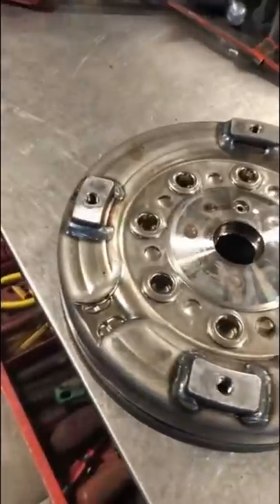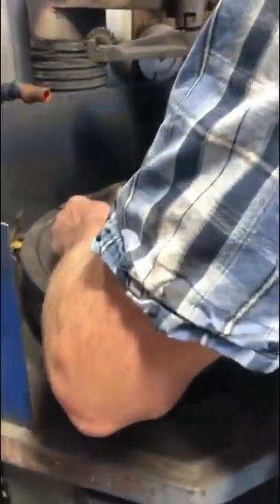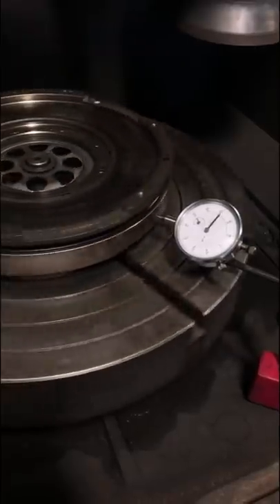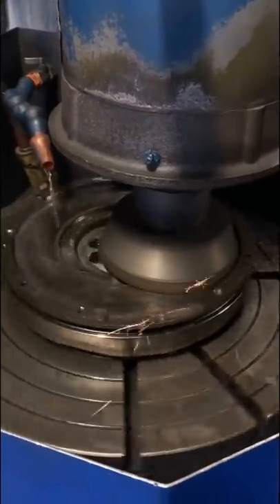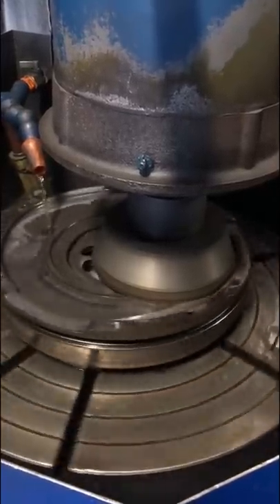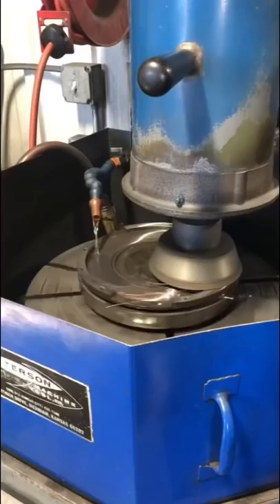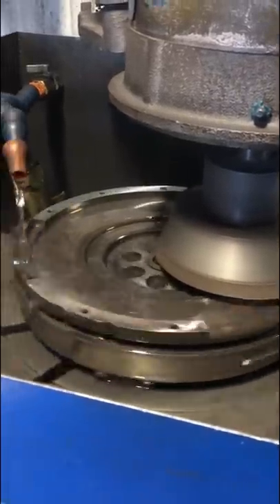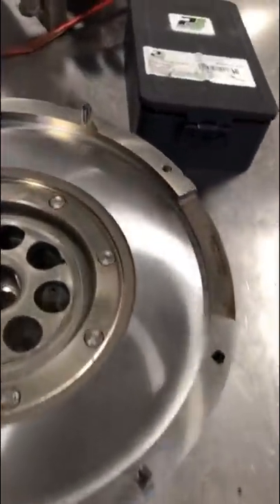We Can Resurface A Dual Mass Flywheel… But Should We?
Shoutout to some of the great brands that we use on a daily basis in our machine shop, including but not limited to: